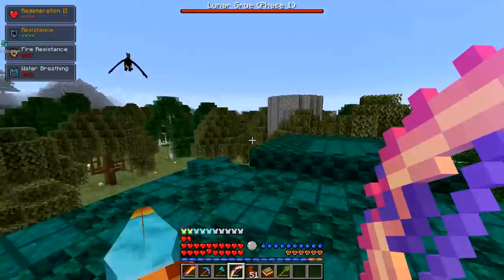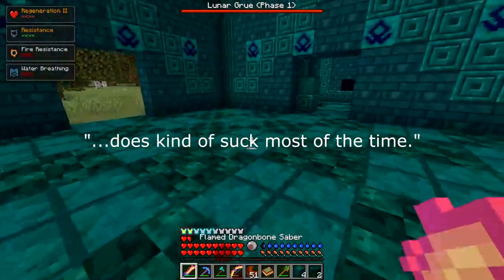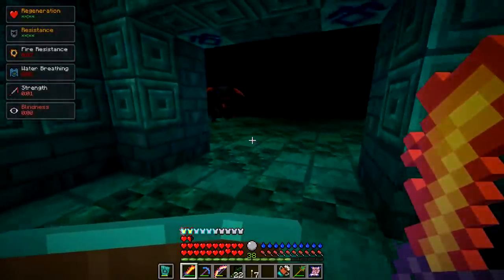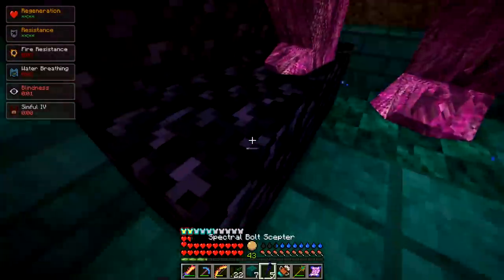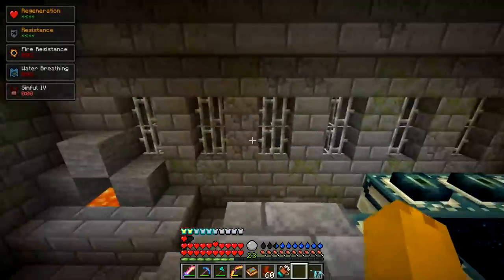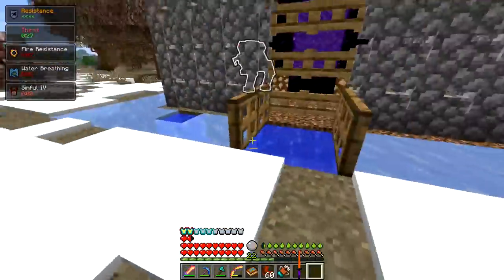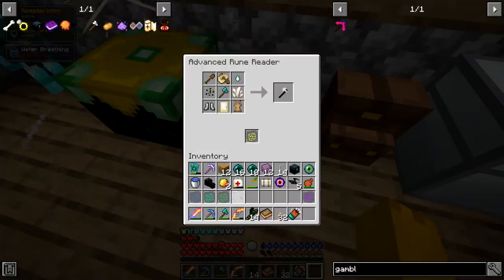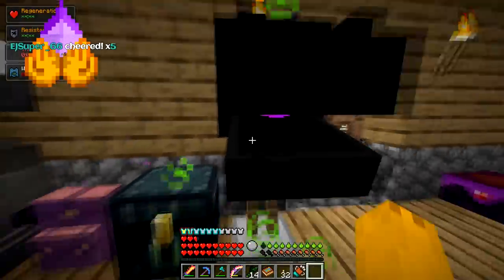RLCRAFT but we finally slay an ICE DRAGON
We take on the Lunar Grue and finally slay some Ice Dragons.

These are stream highlights.